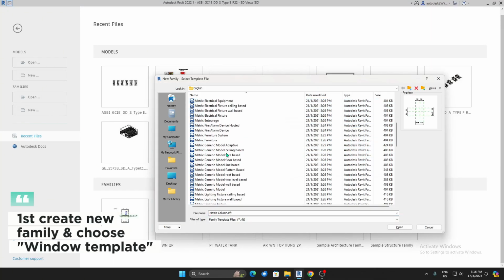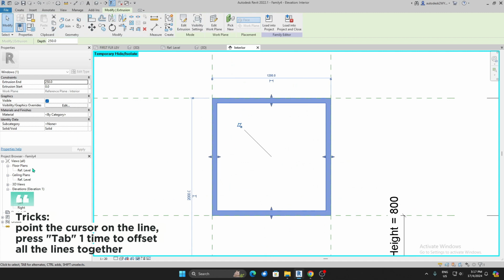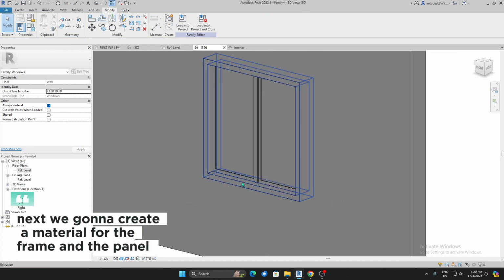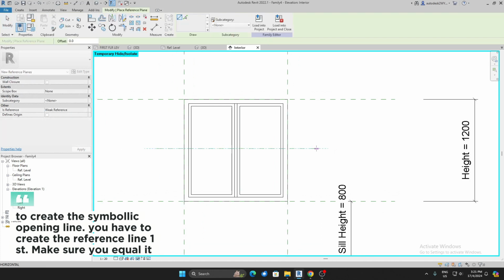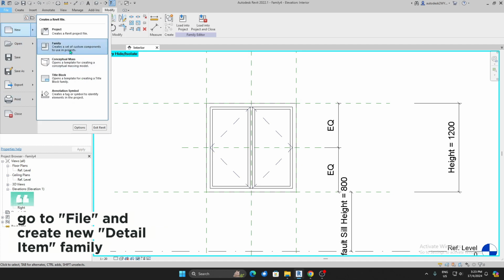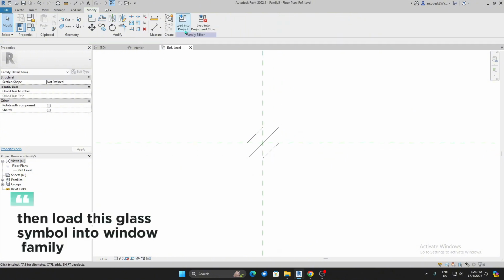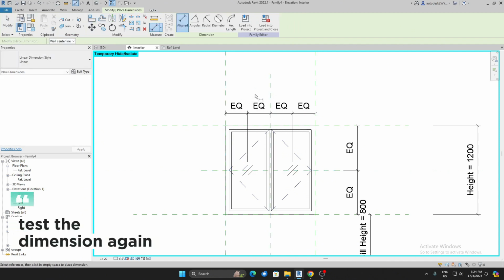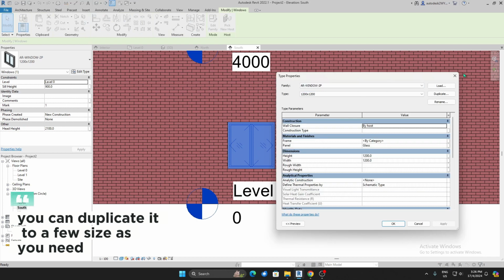STEP-BY-STEP CREATE REVIT WINDOW FAMILY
🏢 **Mastering Revit Families: A Comprehensive Guide**

Are you ready to unlock the full potential of Revit? Dive into the fascinating world of **Revit families** with our step-by-step tutorial. Whether you're a seasoned architect or a curious beginner, this video will demystify the art of creating families.

- **Family Basics**: Understand the core concepts behind Revit families.
- **Parametric Magic**: Discover the power of parametric design and how it shapes your models.
- **Geometry Crafting**: Learn to build families from scratch using reference planes, constraints, and parameters.
- **Quality Assurance**: Craft families that are not only functional but also shareable with others.
- **Tips and Tricks**: Uncover pro tips for efficient family creation.

🎥 **Tutorial Highlights:**
- **Title**: "Revit Family - Basic Window Creation"
- **Categories**: Education, BIM Revit Tutorials, Architecture, Structure

🔔 We also provide service for create custom family for architecture and structural. 🔔